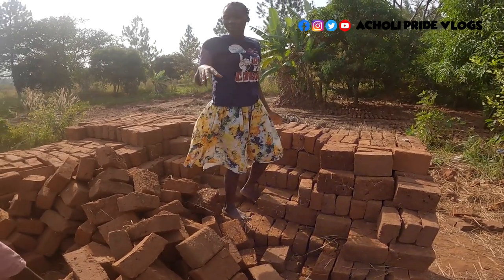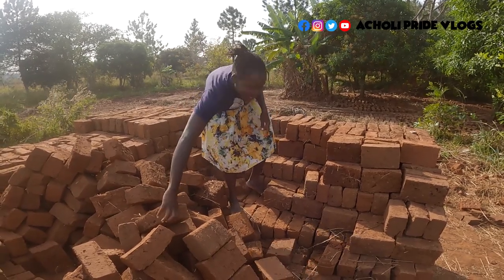African Village Girl's Life//LOCAL WAY OF MAKING STRONG BRICKS FOR BUILDING IN MY VILLAGE